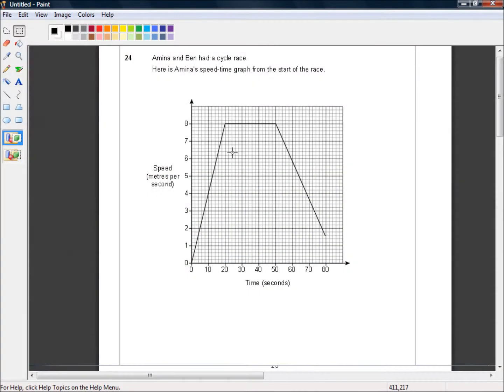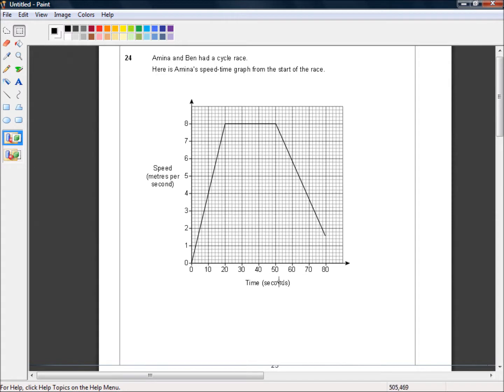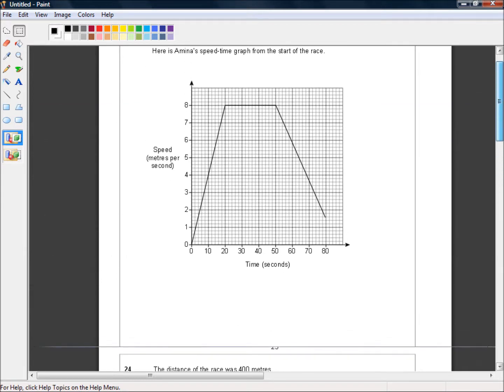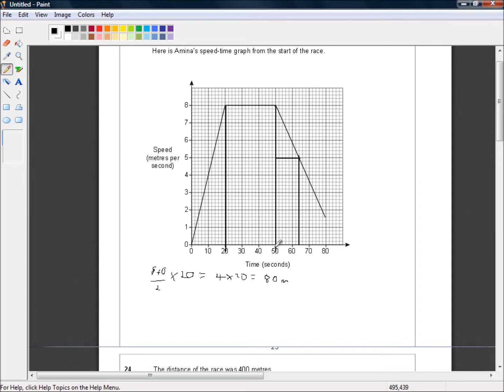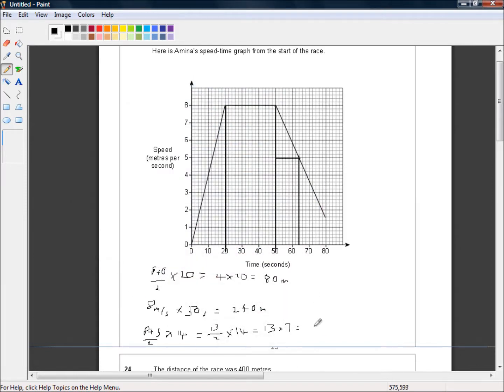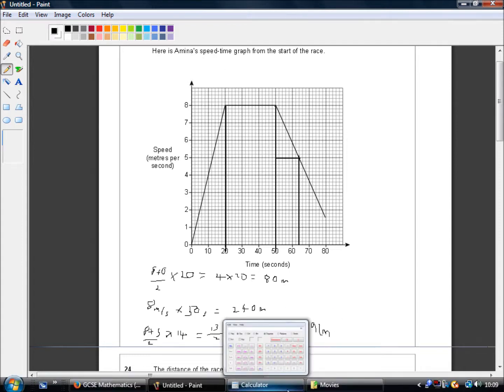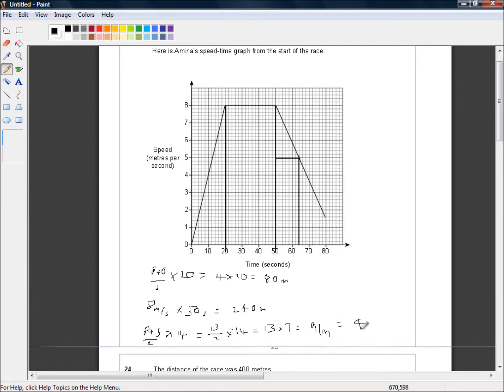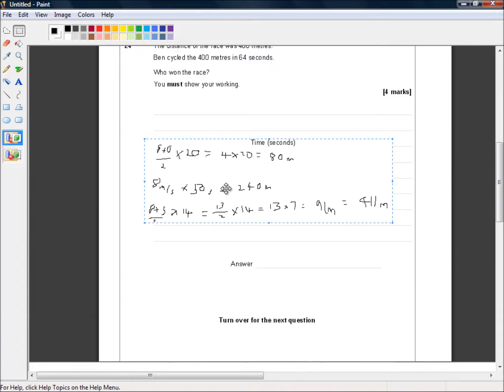AQA GCSE 8300 3H Q24